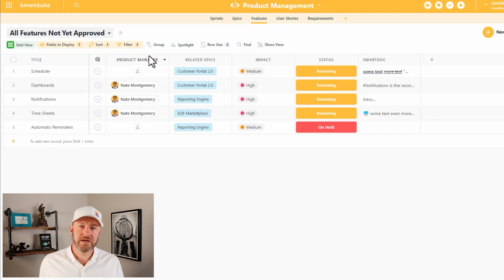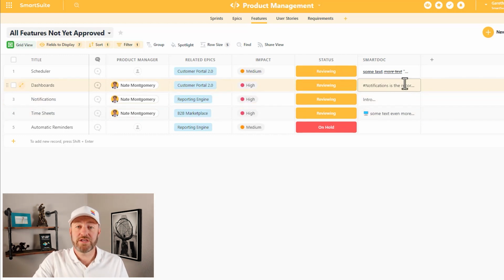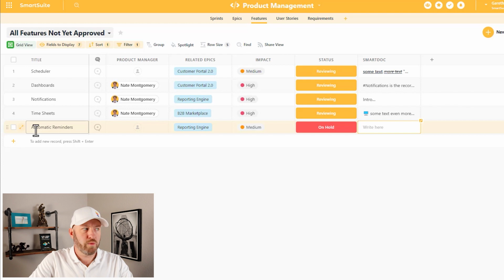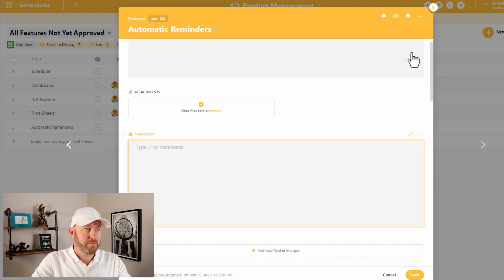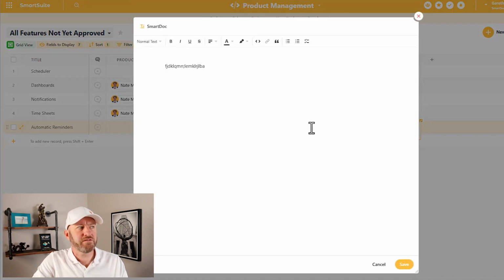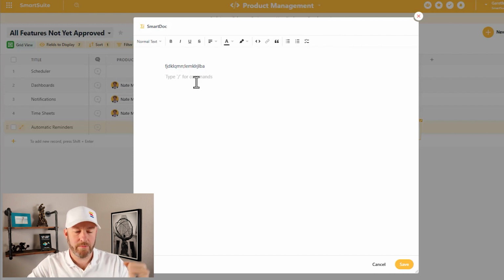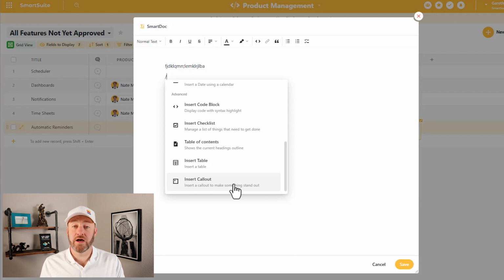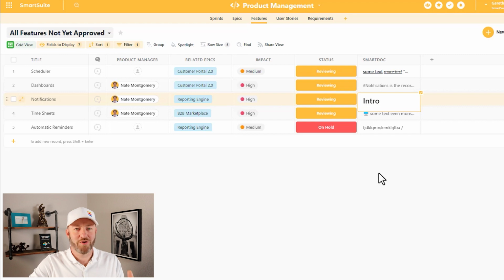Writing and Editing